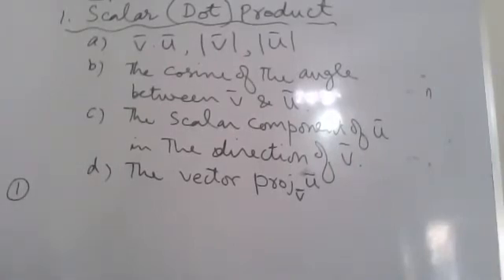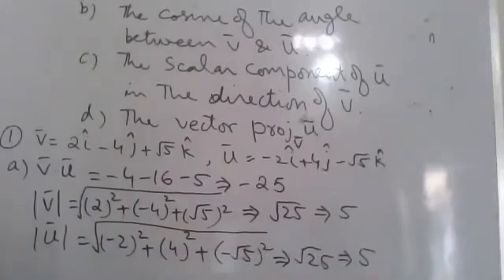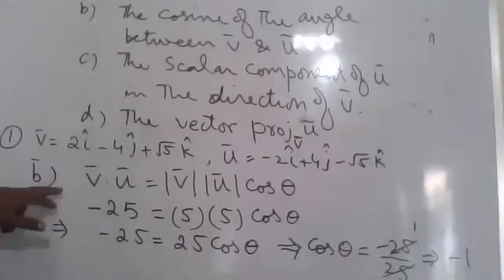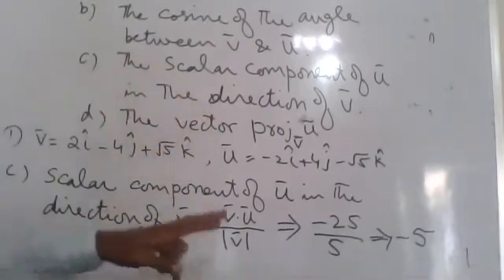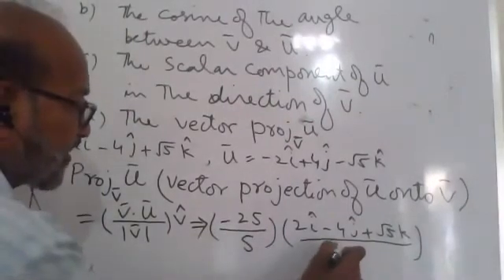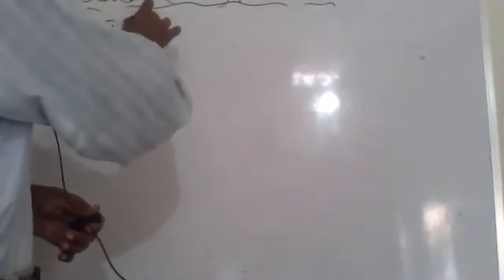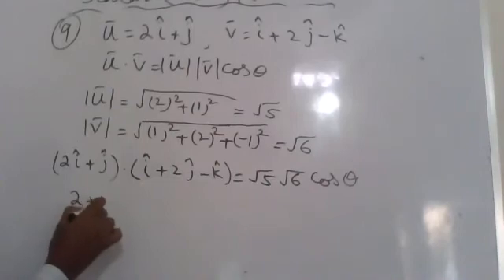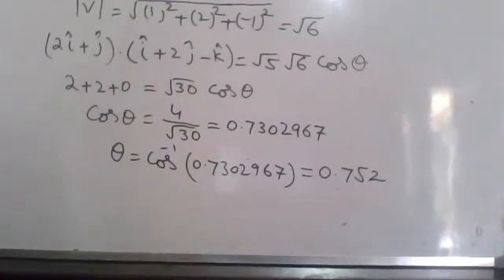Differential Equations and Multivariable Calculus (31-8-2020) II